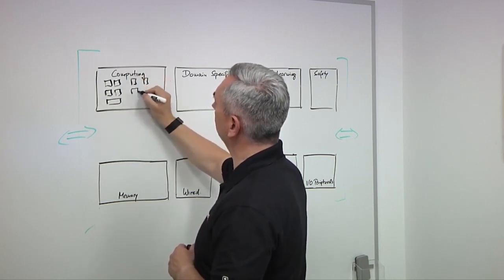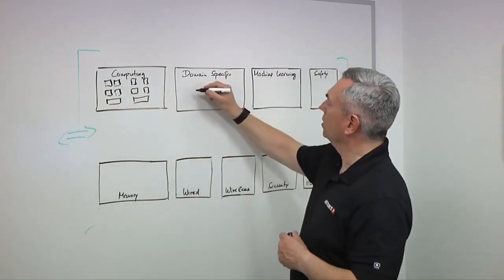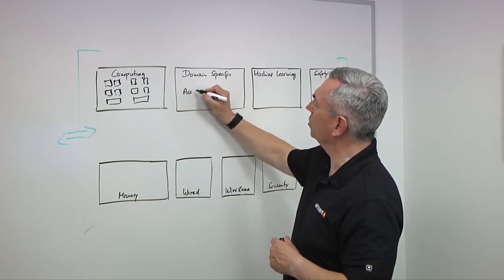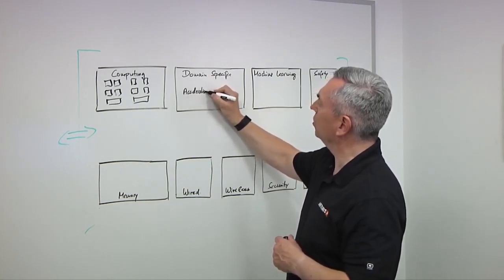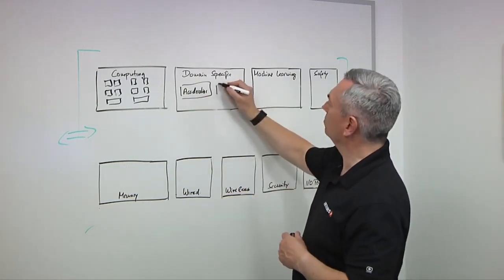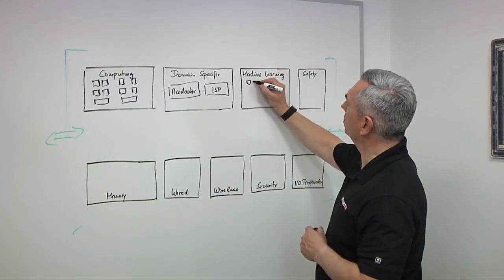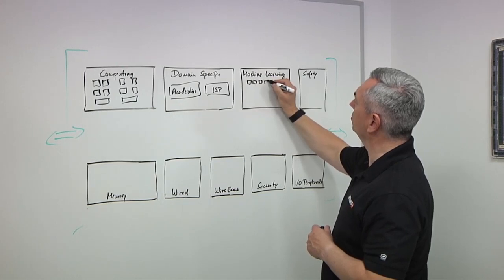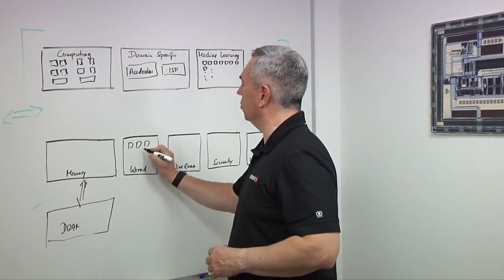Integration Challenges for RISC-V Designs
Modifying the source code allows for democratization of design, but it adds some hurdles for design teams.